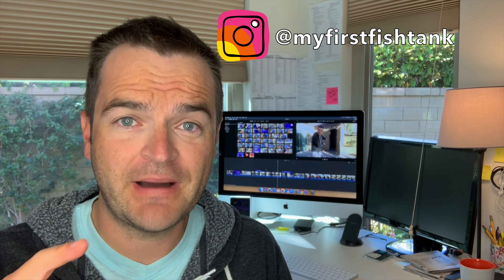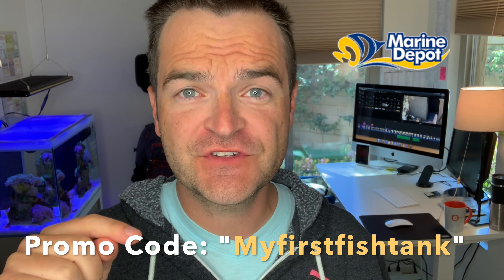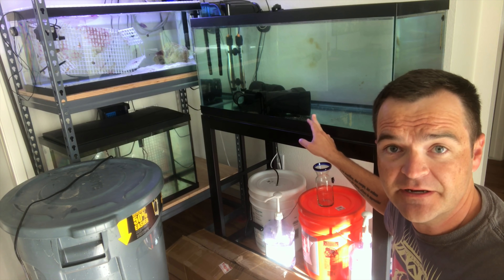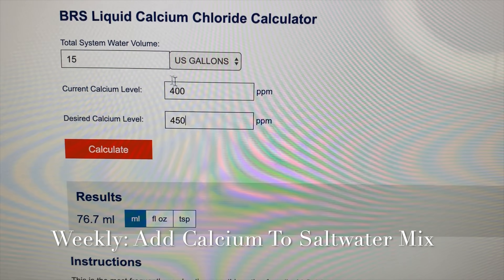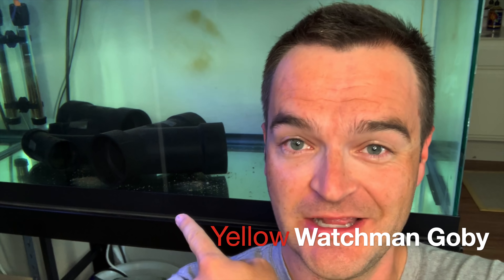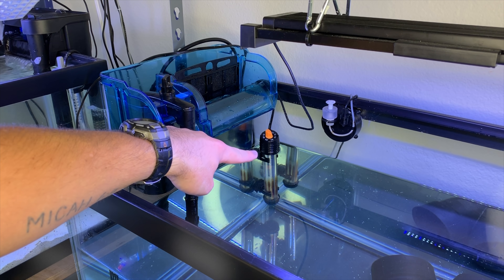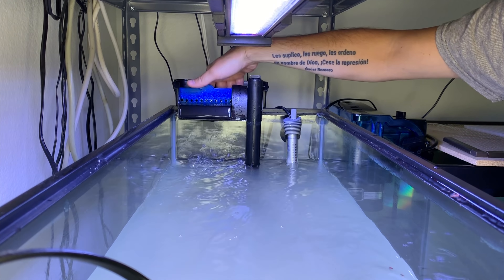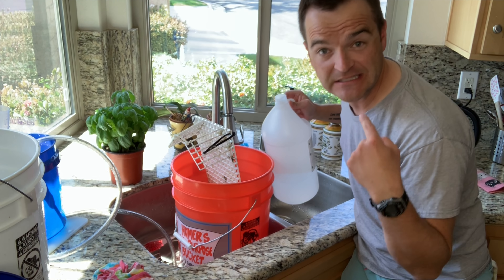Saltwater Aquarium Maintenance: Weekly, Monthly, Annual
So this video is already dated! Links to all maintenance gear is below!

Video Overview:

This week's installment is all about the best part of the marine aquarium hobby... maintenance!  Okay, so a bit sarcastic!

We walk through our entire maintenance schedule, on all five tanks!  There are daily, weekly, and semi-annual tasks to complete.  It usually takes about 2-3 hours, but this one took a bit longer!

Daily Tasks:
- Feed
- Dose 2-part solution (calcium/alkalinity)
- Check temperature

Weekly Tasks:
- Clean algae off glass
- Dust lights
- Fill RO/DI reservoirs
- Make new RO/DI water
- Make saltwater
- Gravel vacuum the sandbed
- Feed anemones
- Clean skimmer cup

Semi-Annual
- Soak and clean all pumps in vinegar

There's more, but you get the idea!

Enjoy the video and Happy Reefing everybody!
Other music from the YouTube Catalog